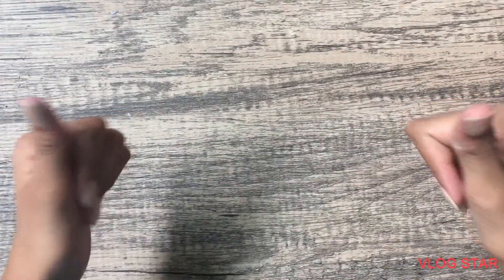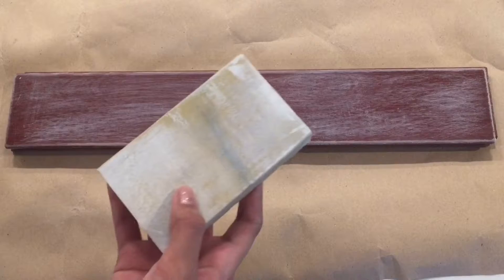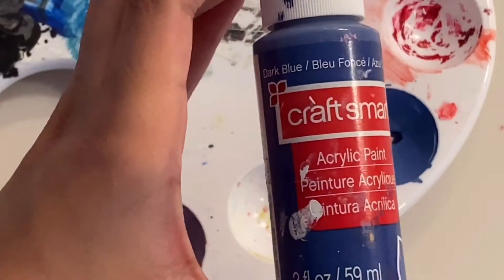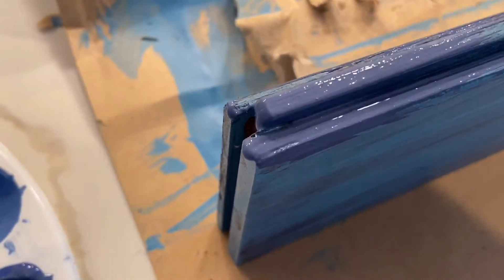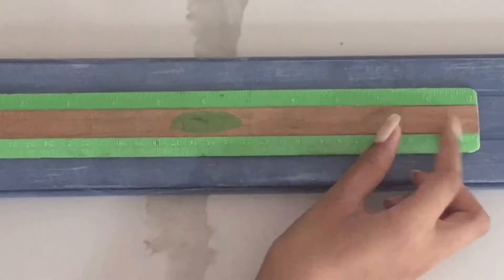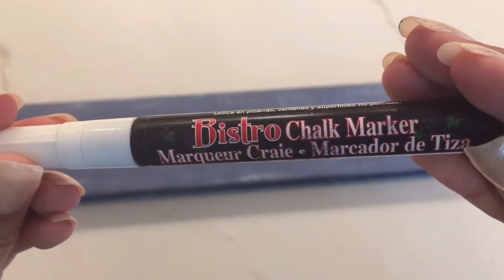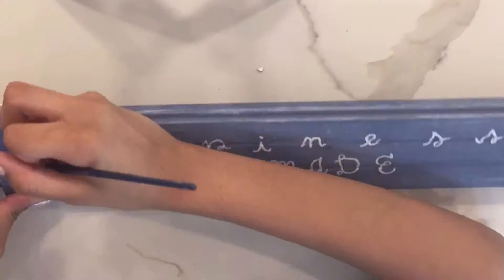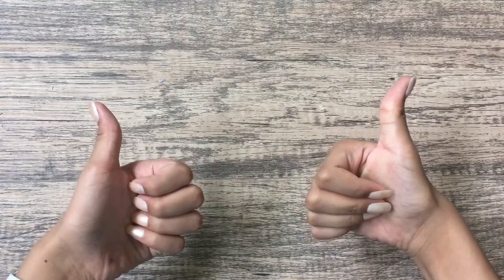DIY With Me #1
Hello everyone! Today I am turning a plain plank of wood into a beautiful home decor piece. I hope this tutorial is easy to follow so you can try this out yourself and customize it! Also, I am thinking of turning this into a series (DIY With Me!) so please let me know if you are interested in seeing that!

About me❤️:
Hello everyone, it's me, Missmademoiselle! (my real name is Ria) I love fashion, art and baking. I enjoy doing simple crafts in my free time as well! Painting and sewing are some of my hobbies. If you ar an artist or just like creating art of any kind, you will probably enjoy my videos! If you have a suggestion for a future episode, just comment on one of my videos and I just might get to it. Love you guys! ;)

Posting Schedule❤️:
I am going to try to start posting twice a month from now on (so remember to turn on your notifications ;)If you have video suggestions you want to see, just comment on on of my videos… I read all my comments!